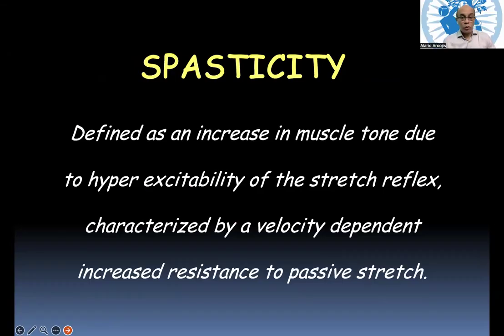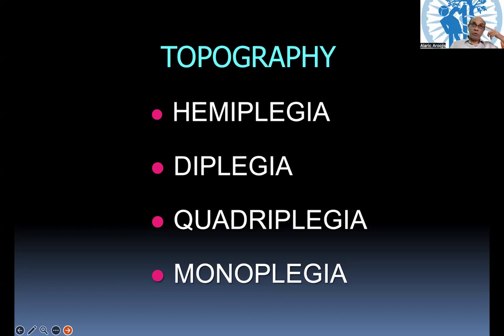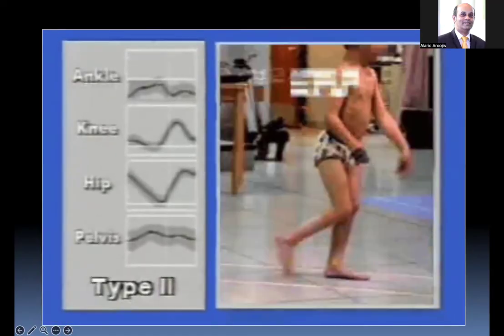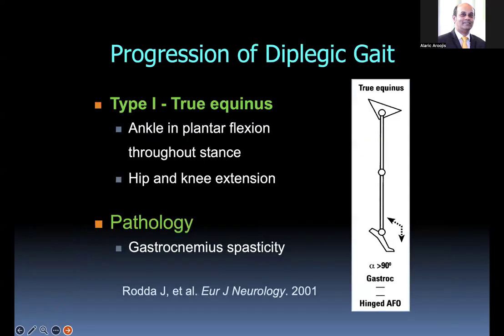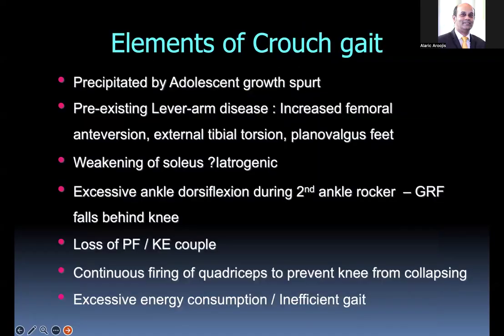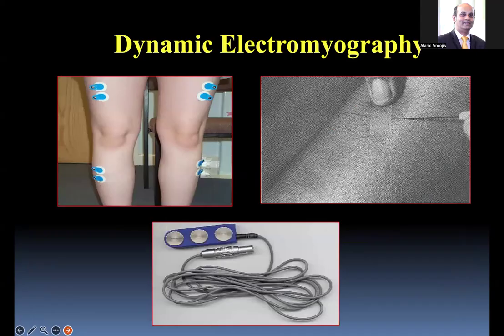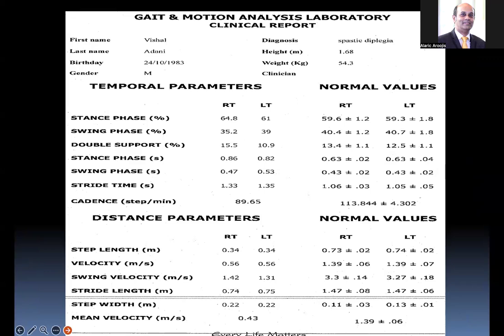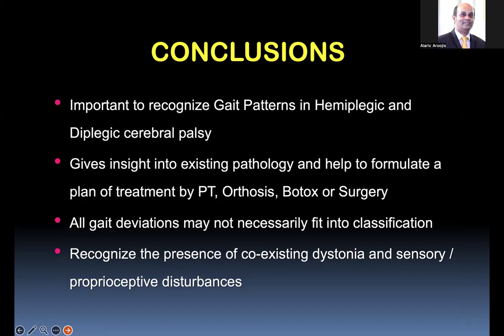Pathological gait and introduction to 3D gait analysis: Dr. Alaric Aroojis